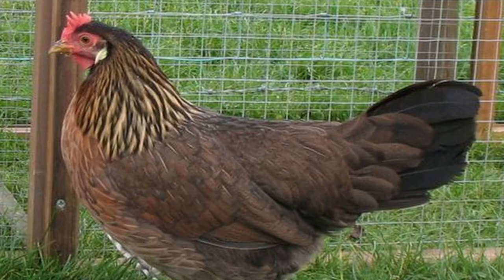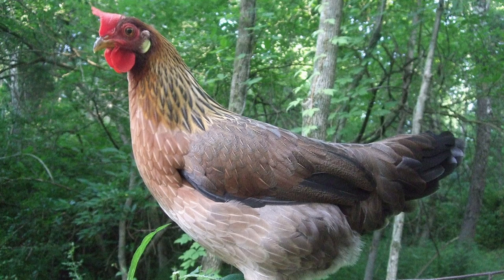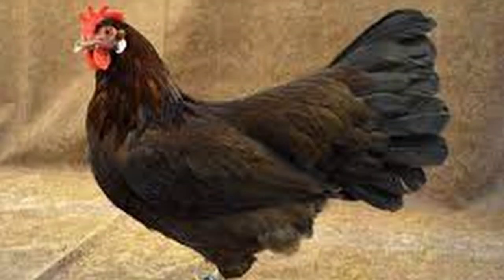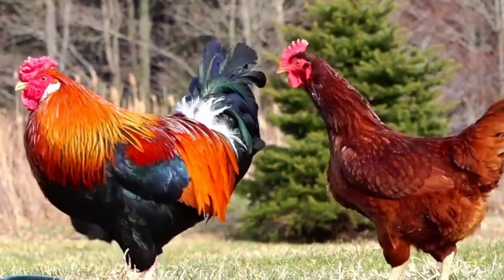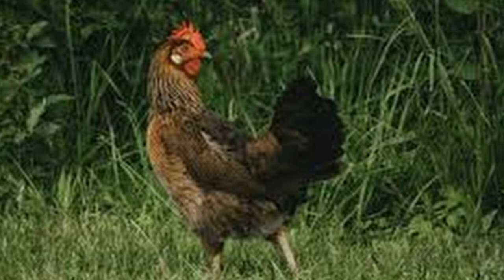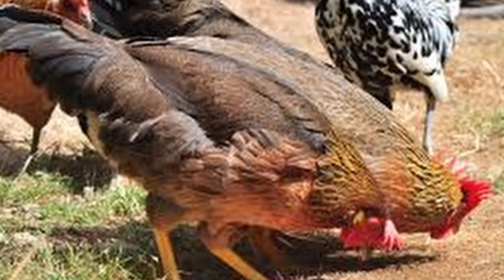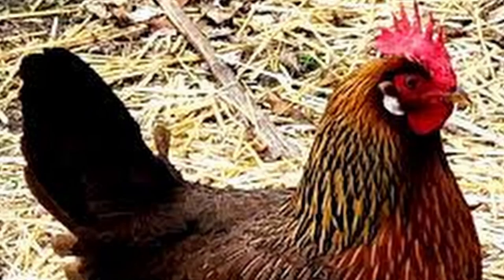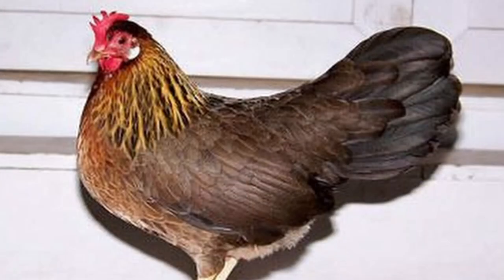HFG Farm Animal Spotlight: Brown Leghorn Chicken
Lots of people know about White Leghorn chickens, but not as many are familiar with their Brown Leghorn cousins. Eric has the details on this productive member of any backyard flock.